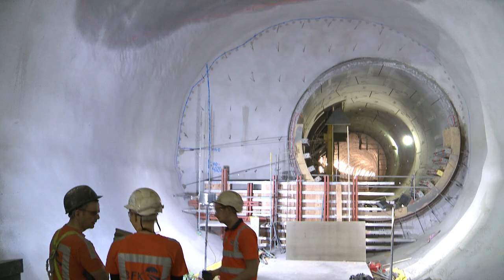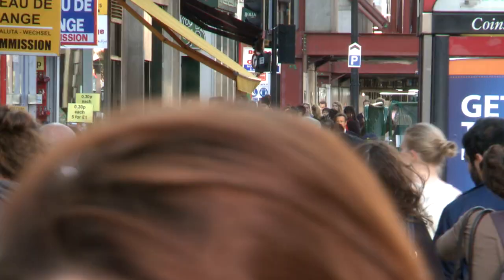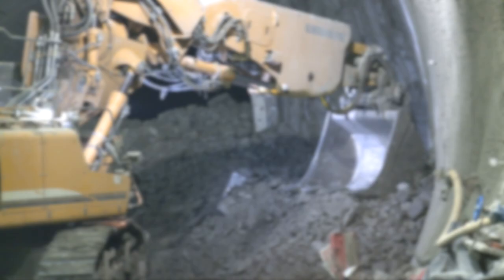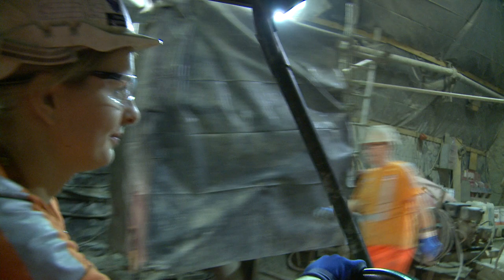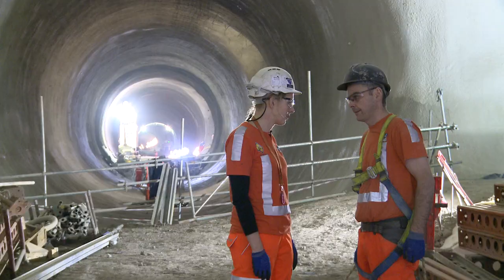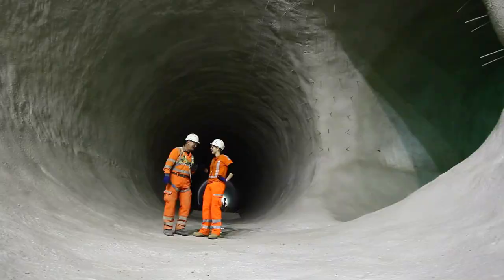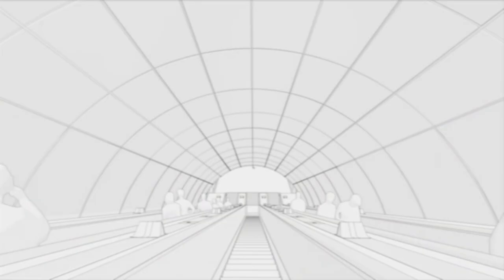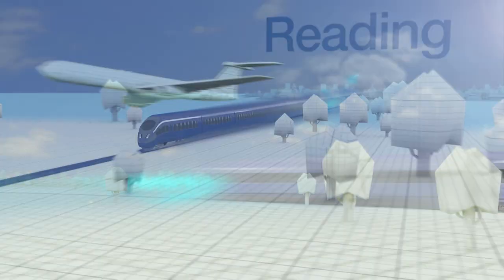Crossrail Engineers: Olivia Perkins, Tunnel Engineer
Tunnel engineer Olivia Perkins gives a tour of Crossrail's Tottenham Court Road site and explains what it's like working on Europe's largest infrastructure project.